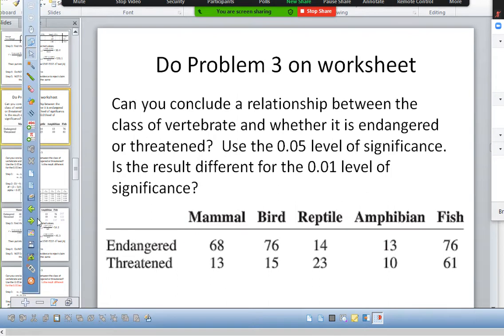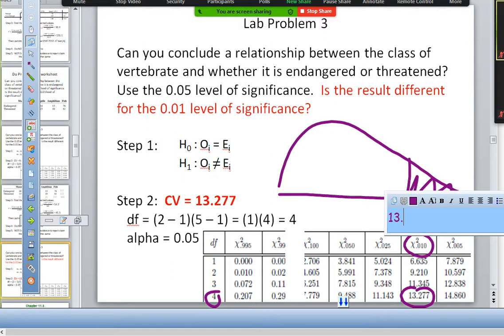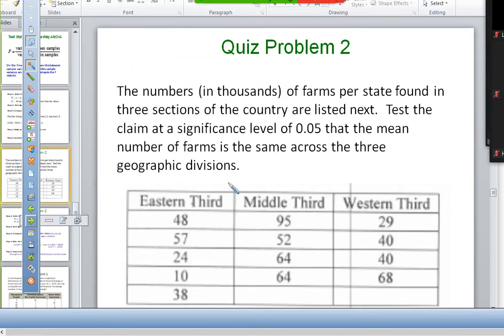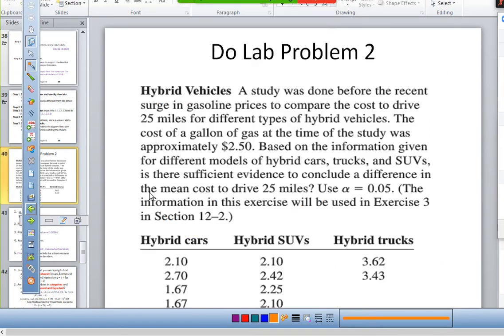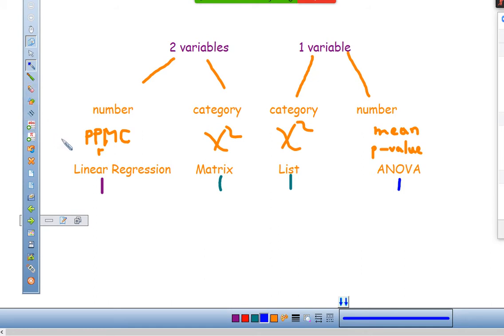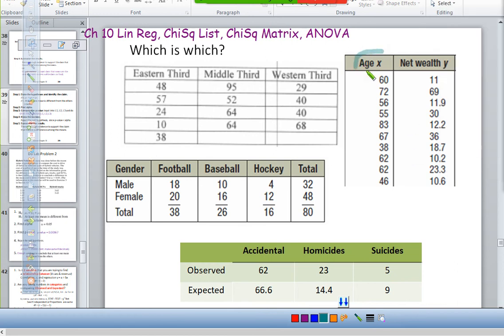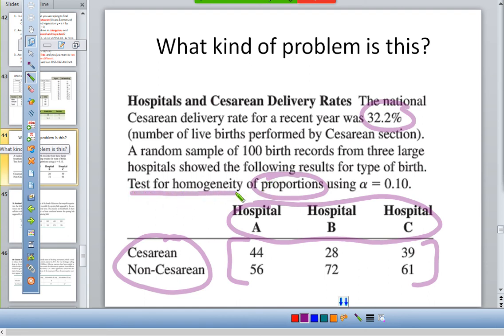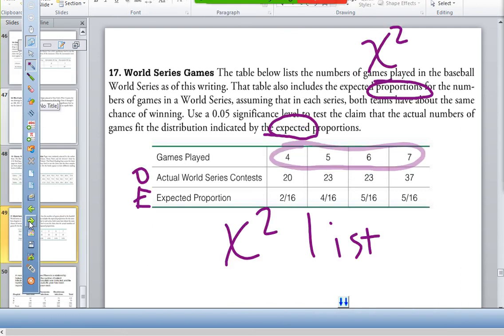11 3 night S20 part 2